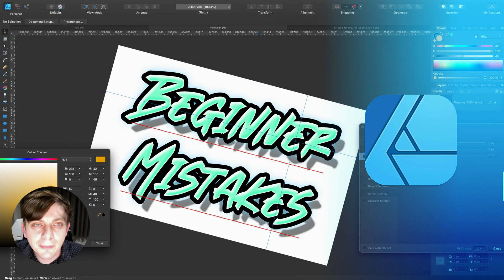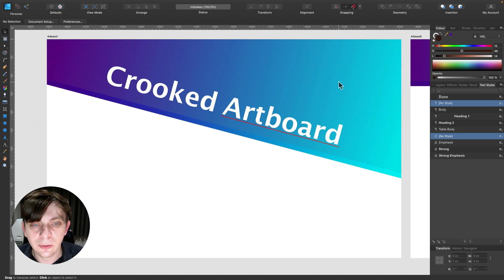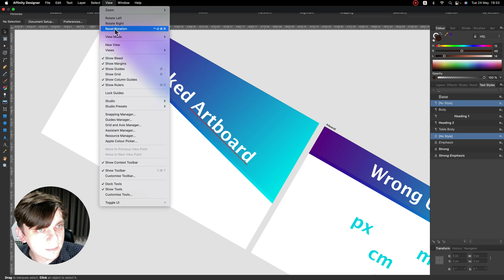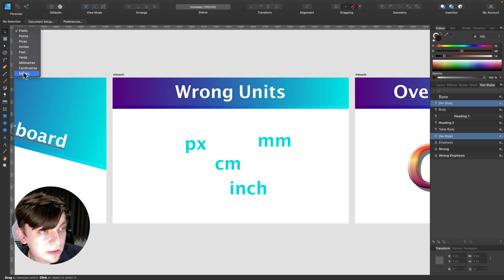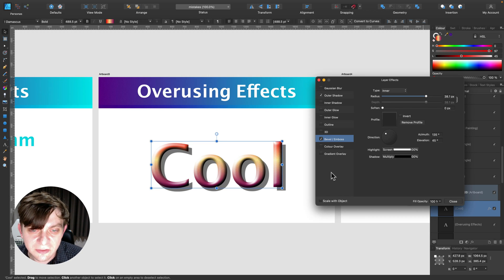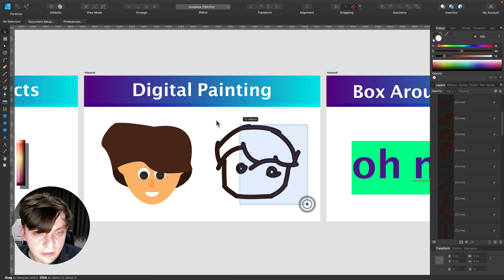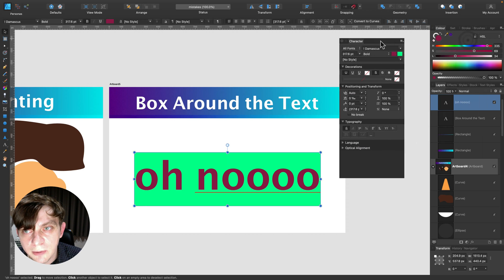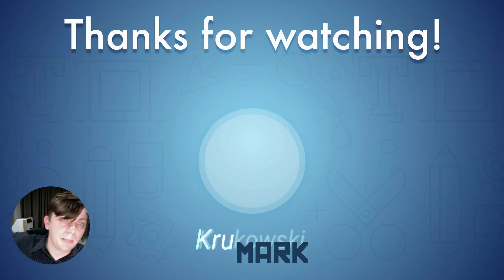Top 5 Affinity Designer Beginner Mistakes and How to Fix Them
Top 5 of the most common errors made in Affinity Designer by new users.